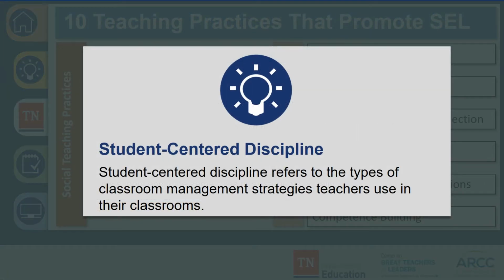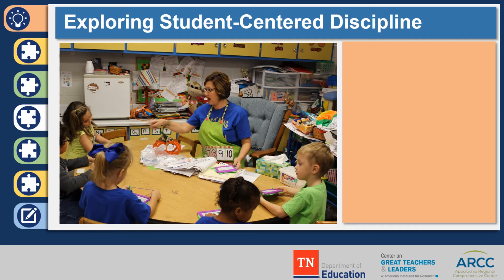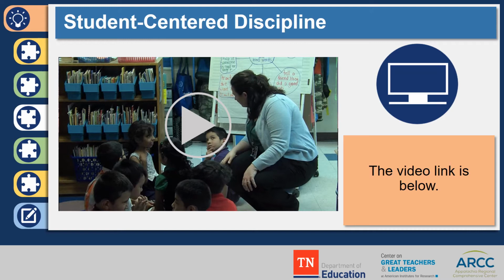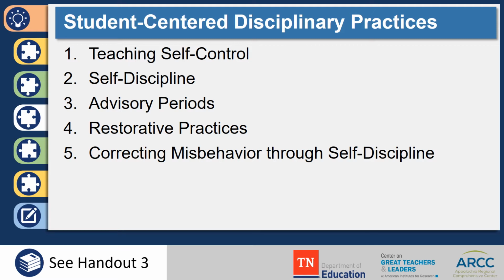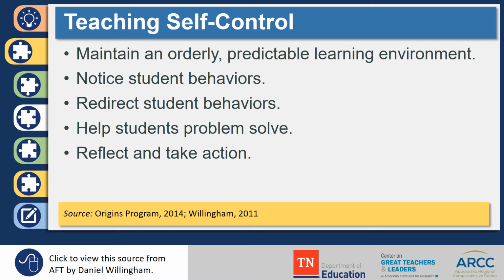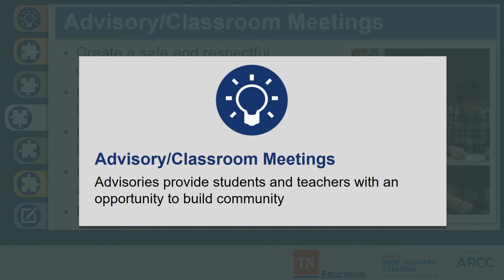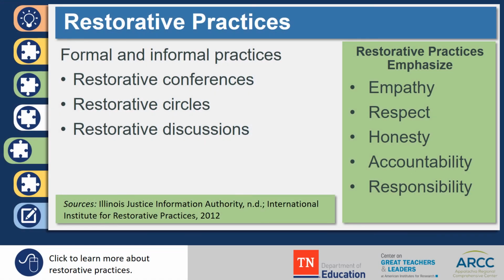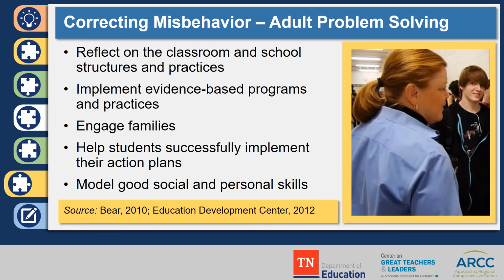Student Centered Discipline Module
The Tennessee Department of Education, in collaboration with the Center on Great Teachers and Leaders and the Appalachia Regional Comprehensive Center, is happy to present a series of online modules that introduces you to social and personal competencies and teaching practices that support the academic, social, and emotional skills development of all students. The online modules not only help you support students, but also provide you with an opportunity to reflect on your practice and provide a space for you to think about your own social and personal well-being.
Through these modules, you will learn about what social and personal competencies, are and how to support social and personal competencies.